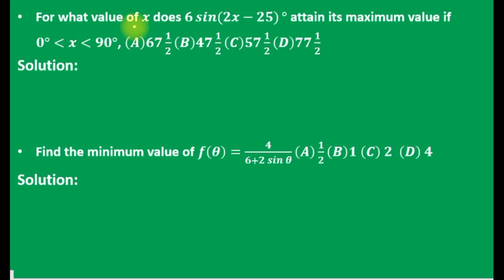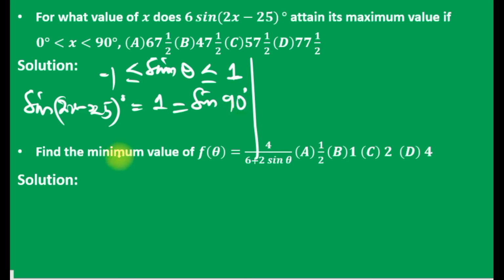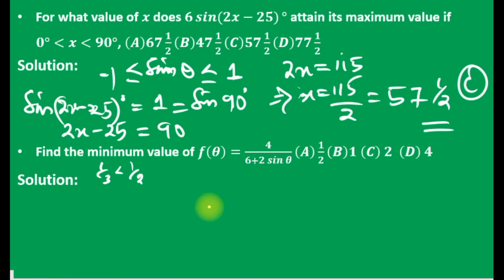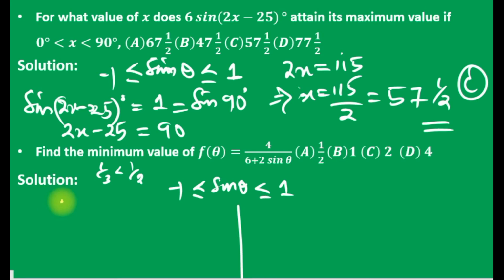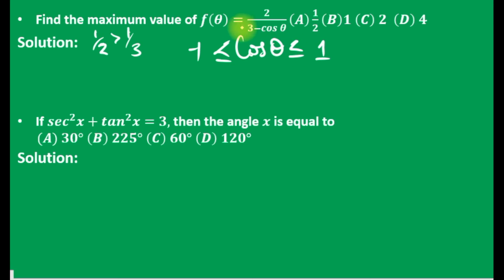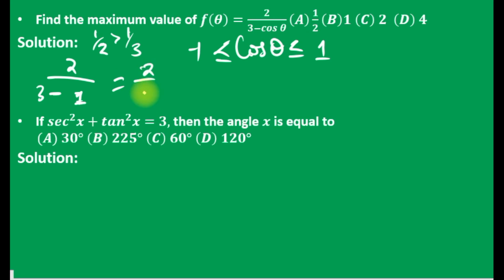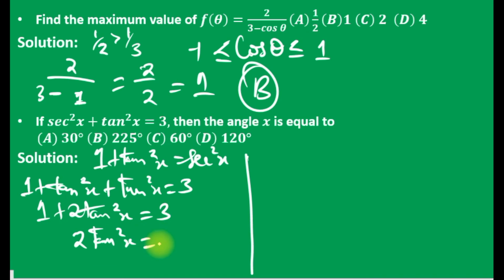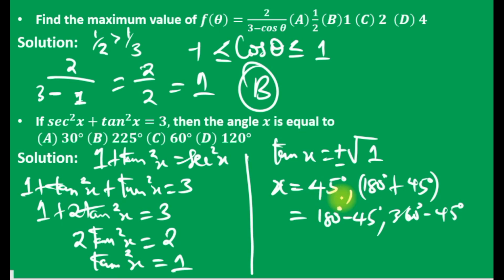Trigonometry exam ques 2